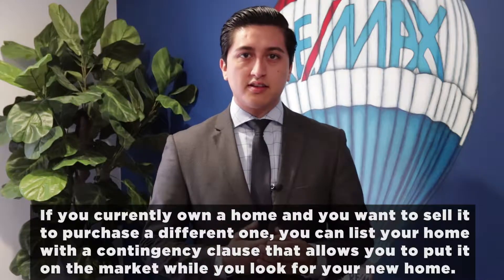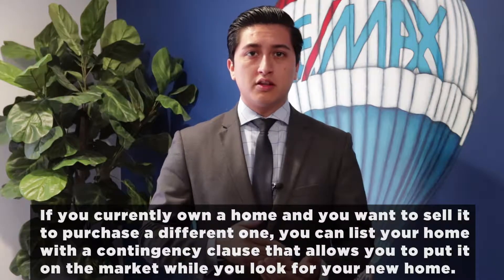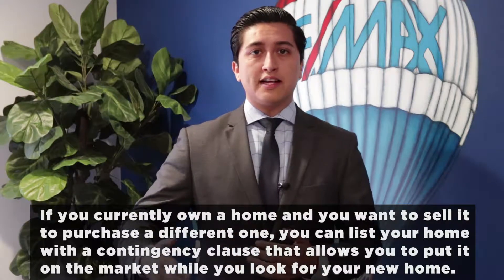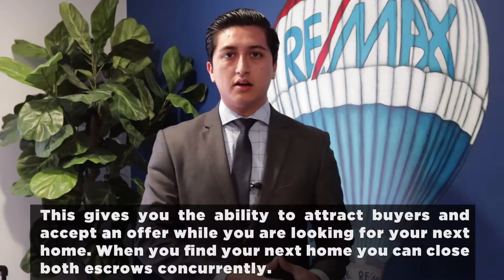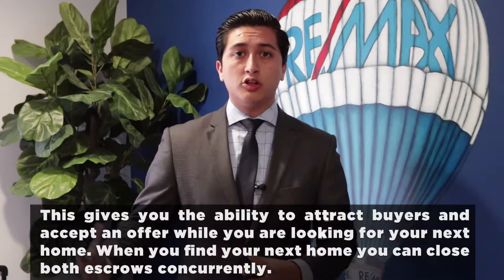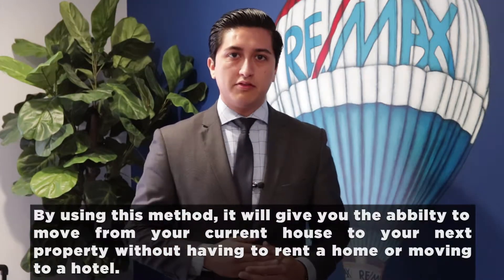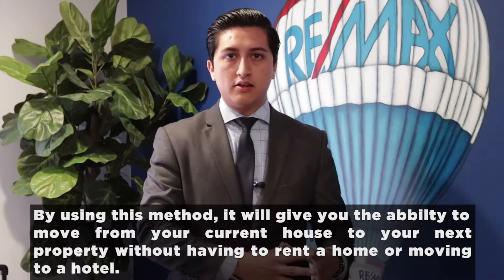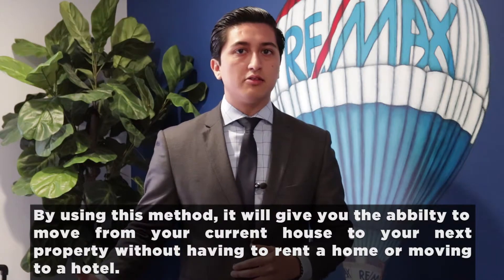What is a contingency sale?